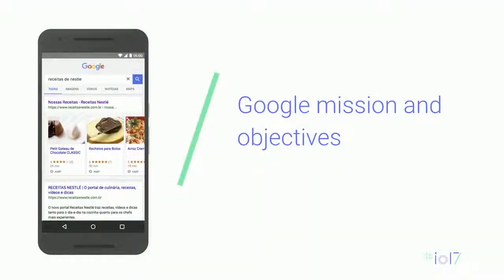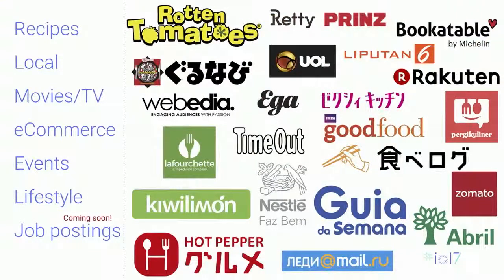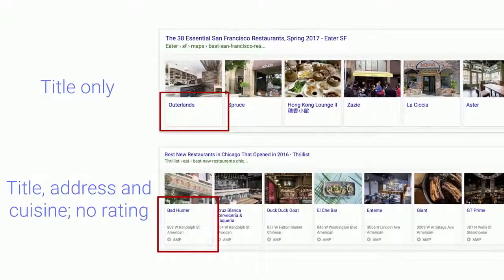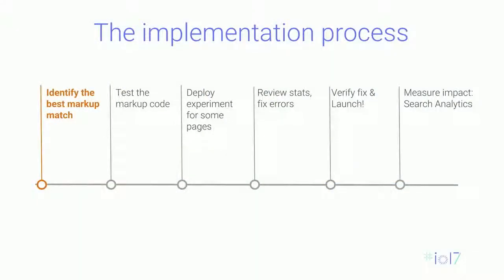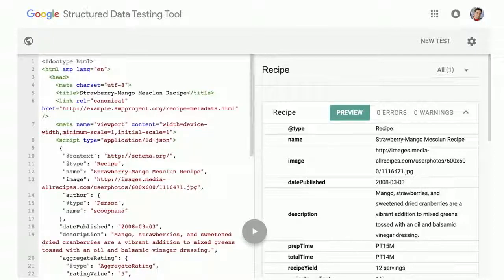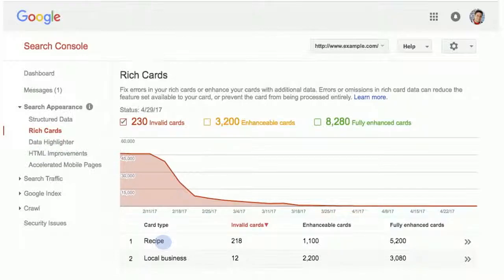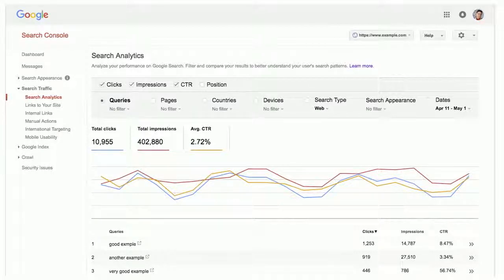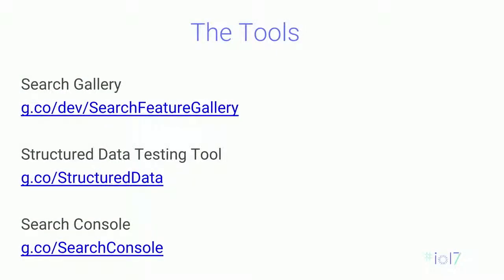Stand Out on Google Search Using Structured Data and Search Analytics